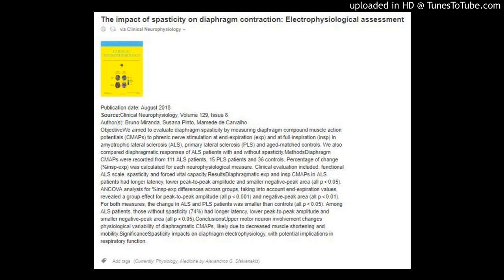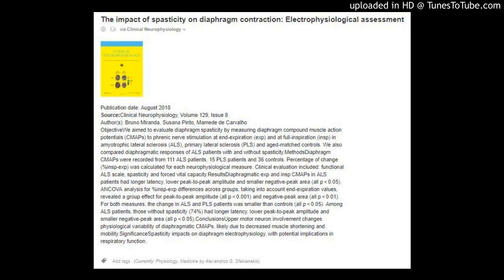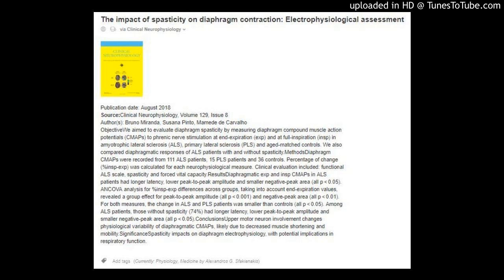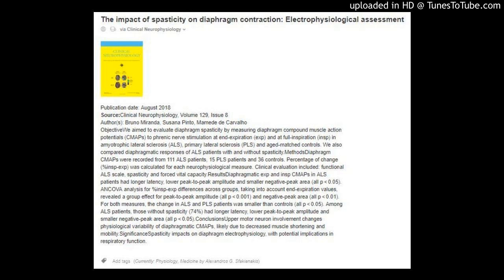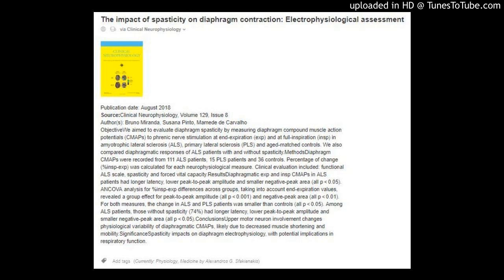Spasticity on diaphragm contraction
The impact of spasticity on diaphragm contraction: Electrophysiological assessment
via Clinical Neurophysiology
S13882457.gif

Publication date: August 2018
Source:Clinical Neurophysiology, Volume 129, Issue 8
Author(s): Bruno Miranda, Susana Pinto, Mamede de Carvalho
ObjectiveWe aimed to evaluate diaphragm spasticity by measuring diaphragm compound muscle action potentials (CMAPs) to phrenic nerve stimulation at end-expiration (exp) and at full-inspiration (insp) in amyotrophic lateral sclerosis (ALS), primary lateral sclerosis (PLS) and aged-matched controls. We also compared diaphragmatic responses of ALS patients with and without spasticity.MethodsDiaphragm CMAPs were recorded from 111 ALS patients, 15 PLS patients and 36 controls. Percentage of change (%insp-exp) was calculated for each neurophysiological measure. Clinical evaluation included: functional ALS scale, spasticity and forced vital capacity.ResultsDiaphragmatic exp and insp CMAPs in ALS patients had longer latency, lower peak-to-peak amplitude and smaller negative-peak area (all p  0.05). ANCOVA analysis for %insp-exp differences across groups, taking into account end-expiration values, revealed a group effect for peak-to-peak amplitude (all p  0.001) and negative-peak area (all p  0.01). For both measures, the change in ALS and PLS patients was smaller than controls (all p  0.05). Among ALS patients, those without spasticity (74%) had longer latency, lower peak-to-peak amplitude and smaller negative-peak area (all p  0.05).ConclusionsUpper motor neuron involvement changes physiological variability of diaphragmatic CMAPs, likely due to decreased muscle shortening and mobility.SignificanceSpasticity impacts on diaphragm electrophysiology, with potential implications in respiratory function.

Add tags (Currently: Physiology, Medicine by Alexandros G. Sfakianakis)